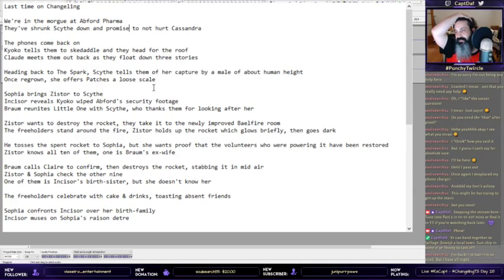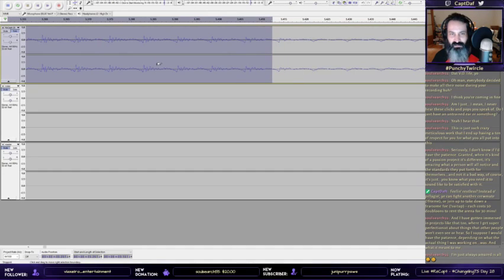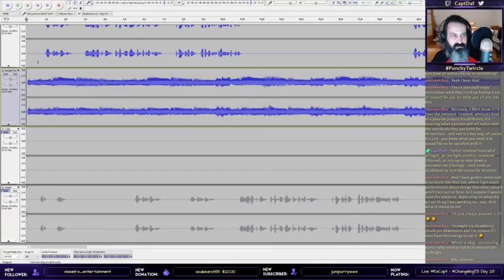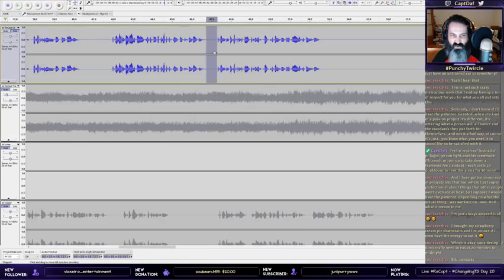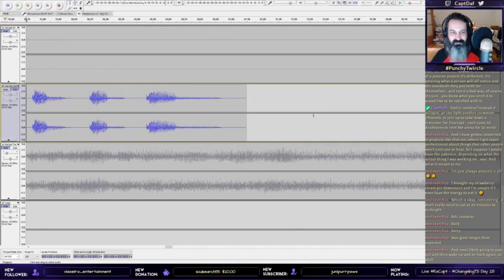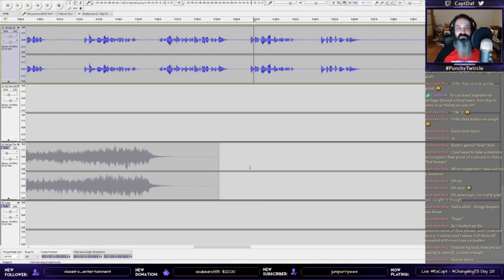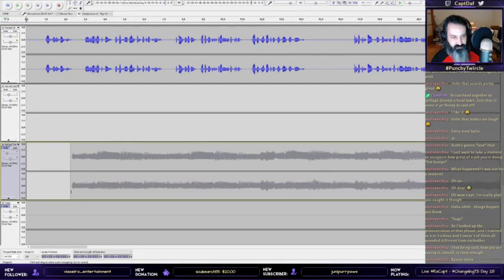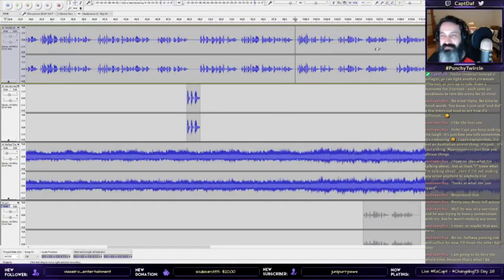CaptDaf - Live ReCapt - ChangelingTS (Day 28.5)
Part 2/2
I'm back with the mostly-weekly instalment of the ChangelingTS live ReCapt!
Today we re-watch Day 28 - 'Risk' - I'm recording my notes from before the break and putting them to music for the recap. There's a special surprise waiting for the crew this week. :D